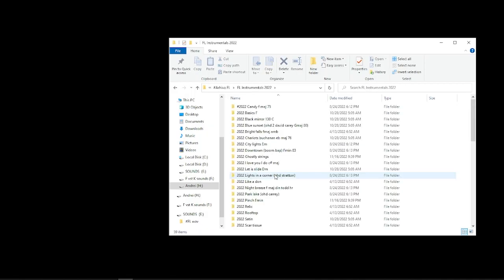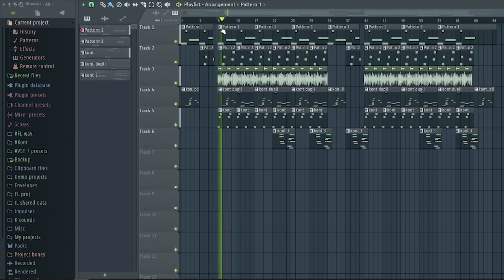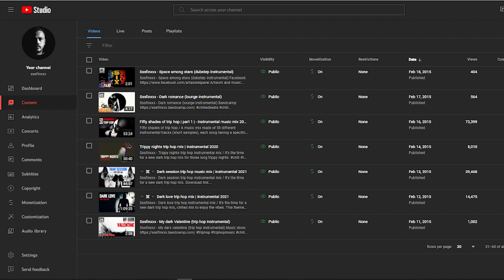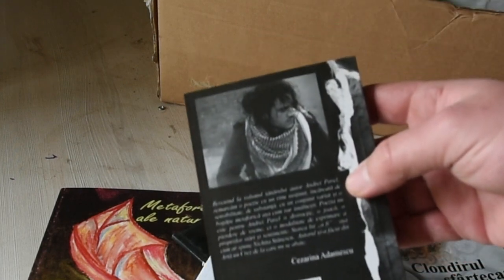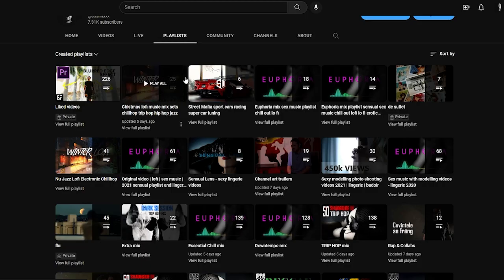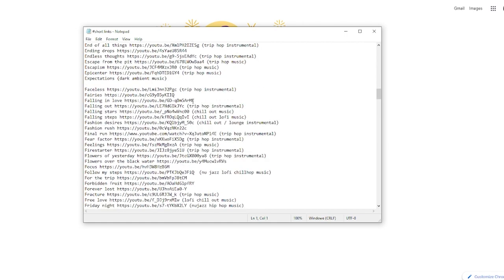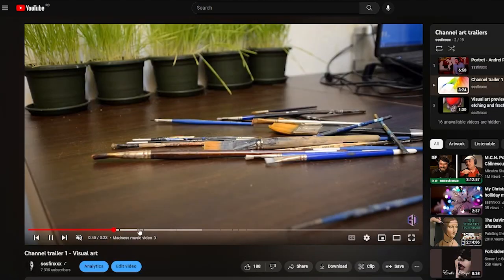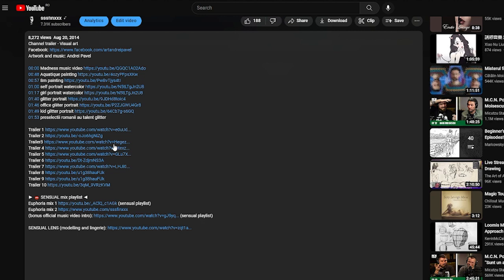2000 videos deleted 2/5 - MCN abuse and bad management - Organizing my content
2000 videos deleted - MCN abuse and bad management - Organizing my content 2/4
► OPEN FOR INFO AND TRACKLIST ◄
Proving that they lied then admitting they have deleted my videos. Bulk deleting, no checking, ignoring my attempts to show I own the copyright to the content, breaching Youtube policy about honesty and transparency. Shortly put, bad managment on m work.

Music and artwork: Andrei Pavel

00:00 Music project used for the project
00:44 Intro
01:30 My published books and poems
02:13 Old paintings
02:54 Organizing links for my content
03:38 Links and description info